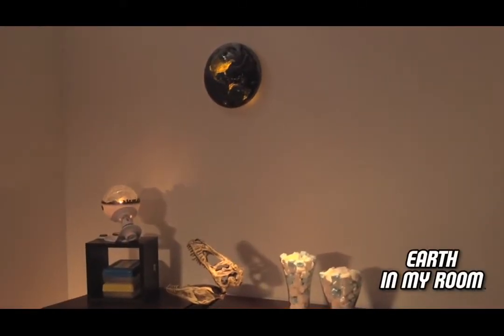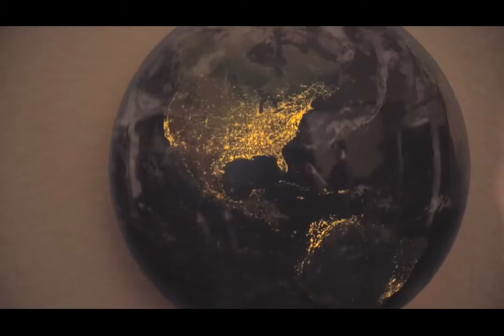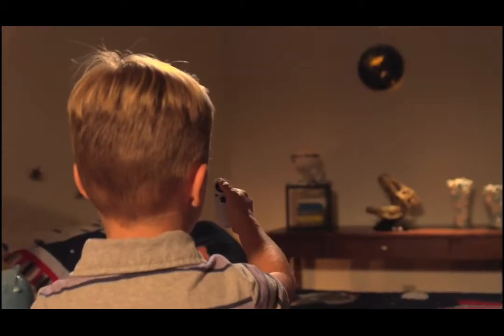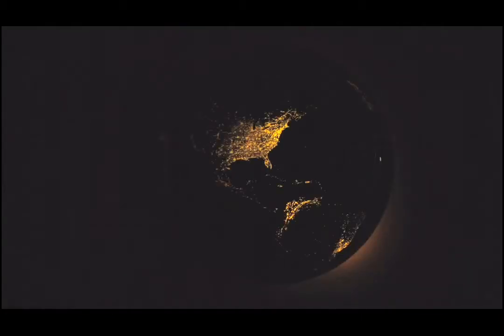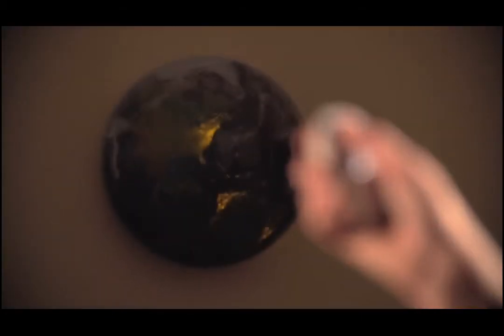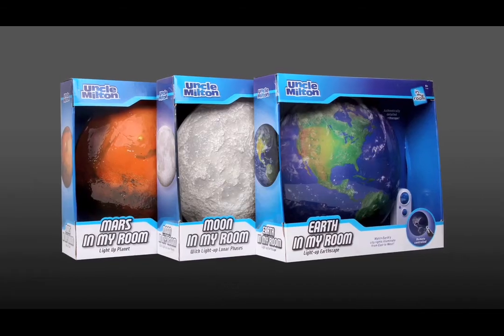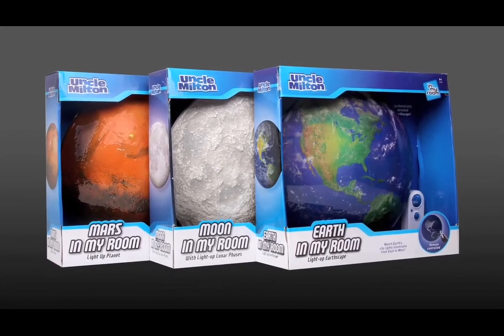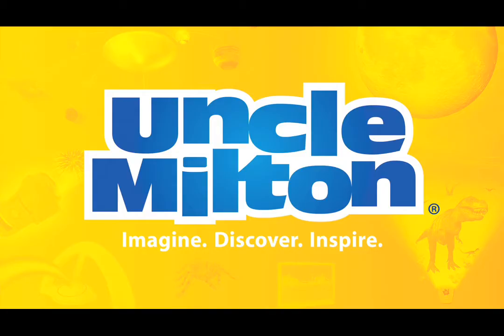Uncle Milton Earth In My Room